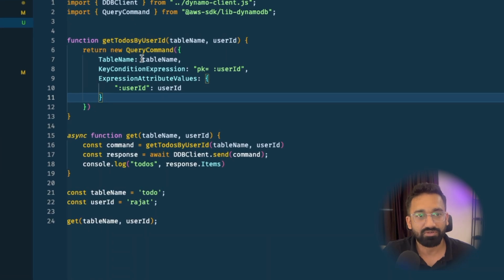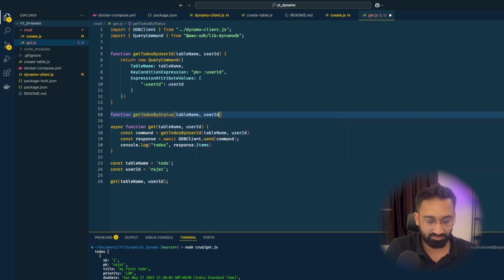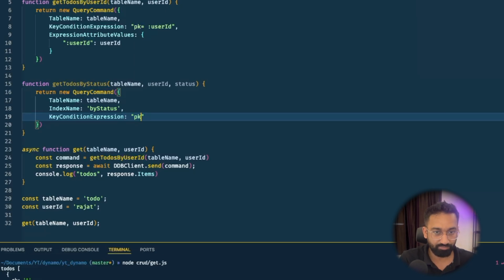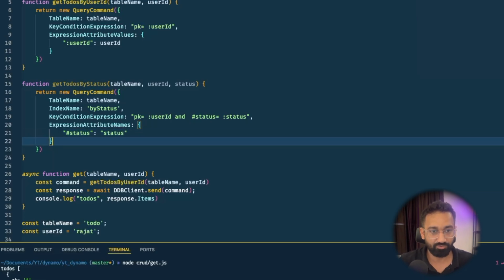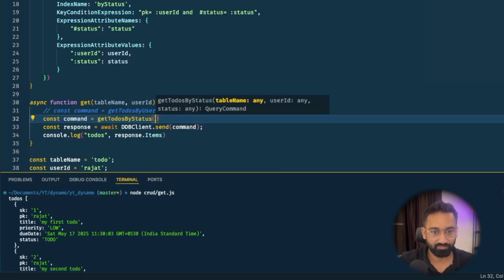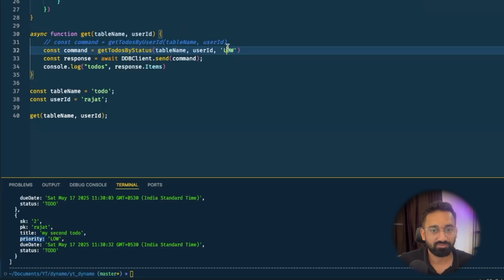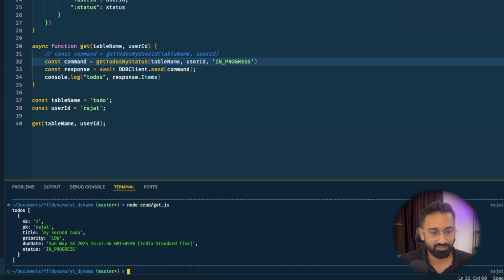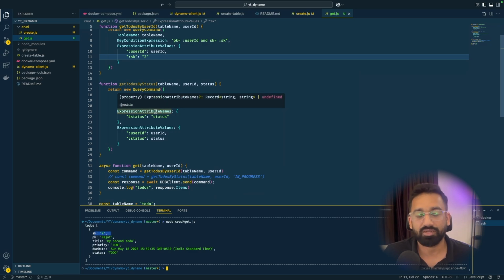Query Data using Indexes from DynamoDB | QueryCommand | Docker | Node.JS | Part 2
In this hands-on tutorial, I walk you through querying of DynamoDB table using indexes.

We’ll cover:
✅ Using the QueryCommand from AWS SDK v3
✅ Fetching all records using an index
✅ Fetching a specific record

Whether you're building a real-world app or just starting with AWS DynamoDB, this demo will help you master the basics in no time!